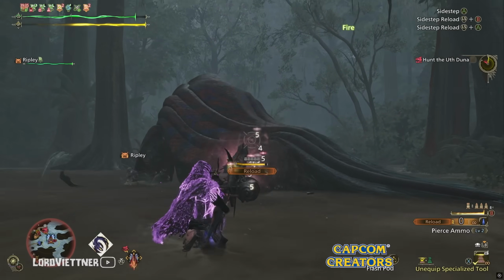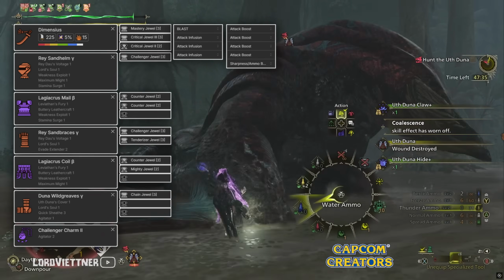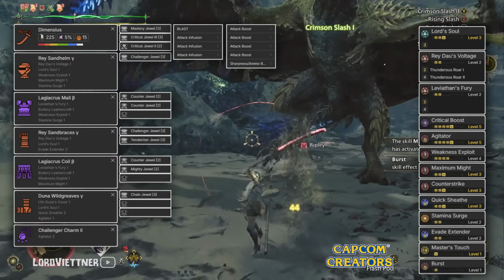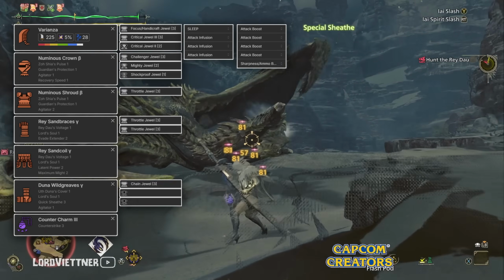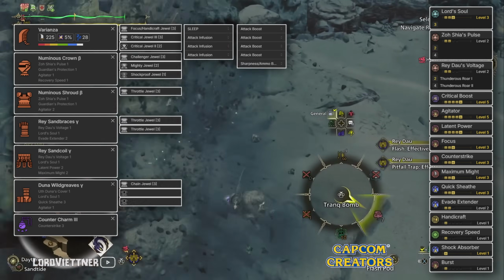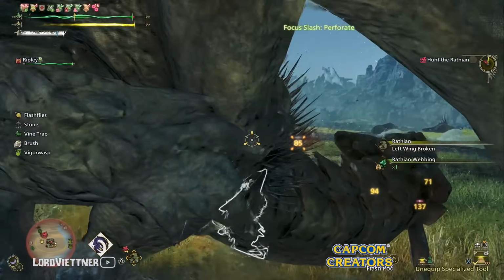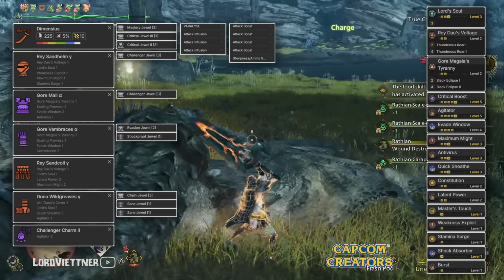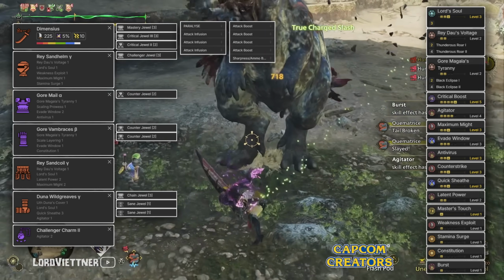The ONLY PIECE of AT Uth Duna's Armor That's Worth Making?? [MH Wilds Set Guide]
or shop for games using my Nexus link above, as I get a small portion of that sale :D

Full PC Specs:
RAM - 32GB Corsair DDR5 (4x8GB)
CPU - Ryzen 7 7700X
GPU - RTX 4060Ti Monster Hunter Edition
Power Supply - Pystar 850W 80+ Gold
Storage - Samsung 970 EVO Plus 2TB NVMe
Main Monitor - Acer 32", 1440p 165Hz

Chapters:
0:00 Intro
1:46 2 Lagi + Lord's Soul Set
4:27 2 Zoh + Lord's Soul Set
7:10 2 Gore + Lord's Soul Set v1
9:00 2 Gore v2
10:27 Outro

What are you doing down this far, go leave a comment since you wanna scroll ;) Be nice to each other down there!